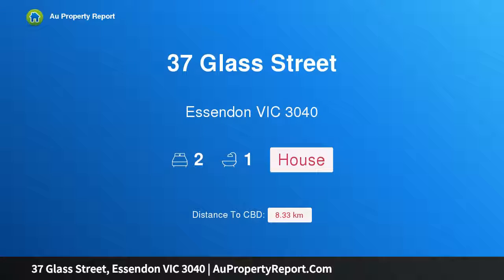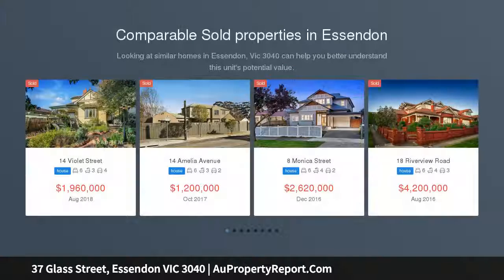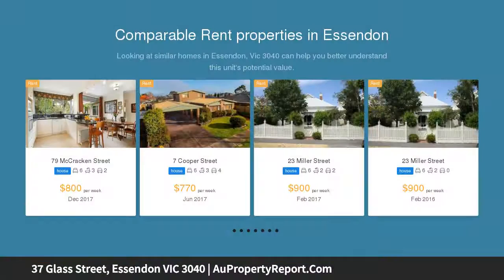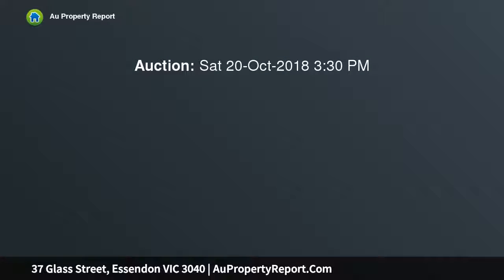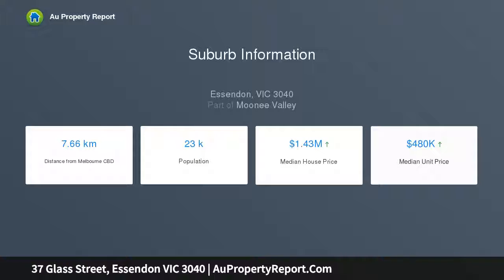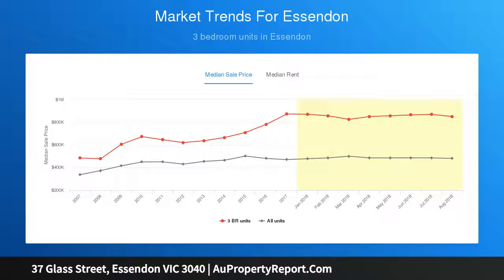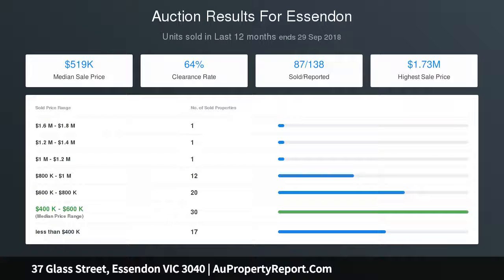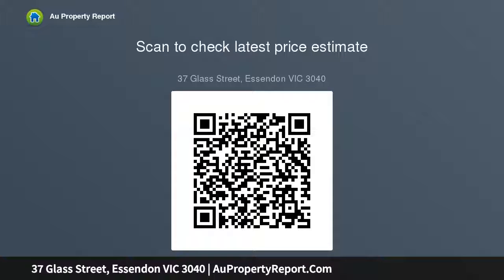37 Glass Street, Essendon VIC 3040 | AuPropertyReport.Com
37 Glass Street, Essendon VIC 3040
Property Type: house
Bedrooms: 2
Bathrooms: 2
Car Space: 0
Iconic cornerstore with presence and potential